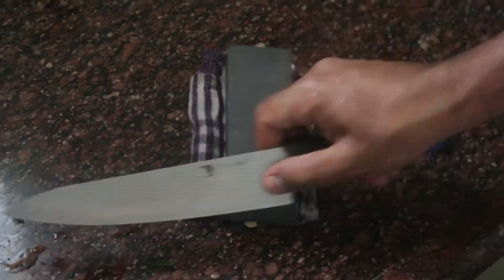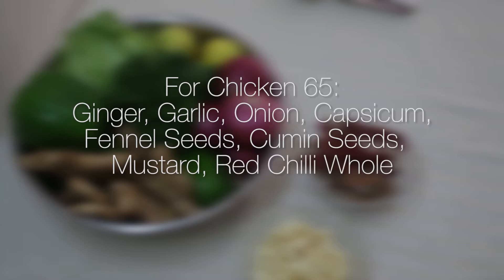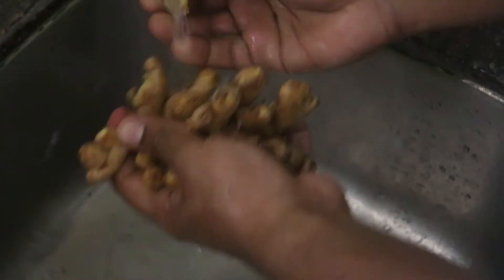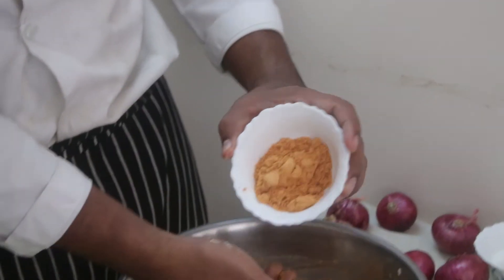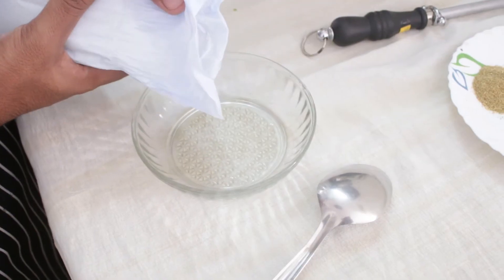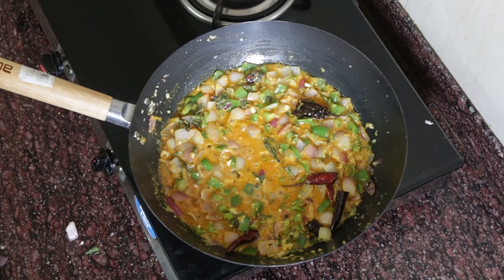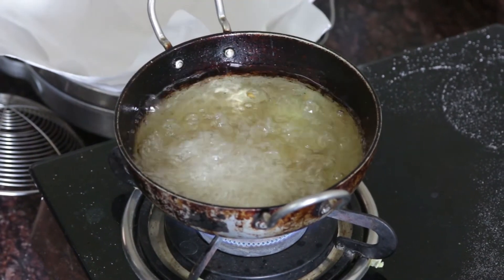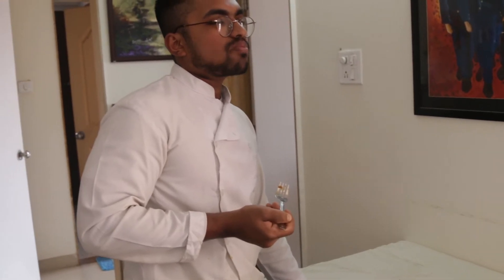Chicken 65 Recipe - The Super Chef Style | Christmas Special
This video is a part of Tortuga VideoLand's web series called "Something New". :)

This time we thought of breaking the pattern with this video montage. So, we thought of sharing something that we love. Do let us know if you'd like to see more of these kind of actions in comment section below.

All footage used in this video is from redbullcontentpool.com

Tortuga is selling t-shirts to support our documentary/social projects like - Bird feeder beds at AnandVan: goo.gl/AYjena, or Happy Valentine's Day to Special People: goo.gl/KU8EF5 Please see the details on our facebook page: goo.gl/zoYLE6